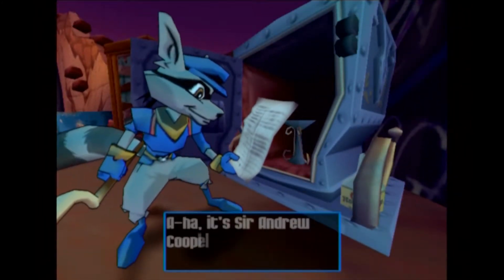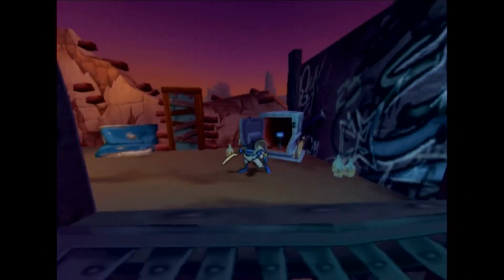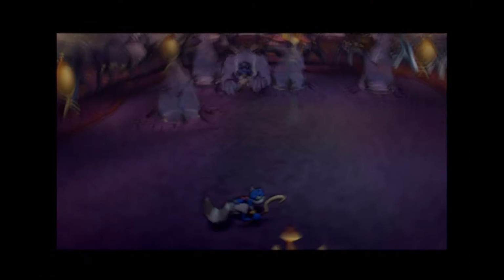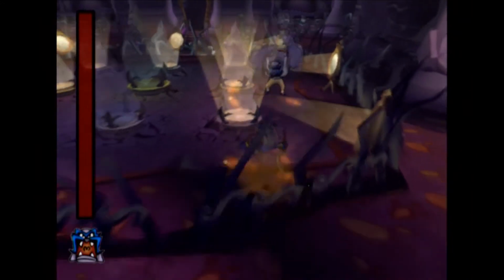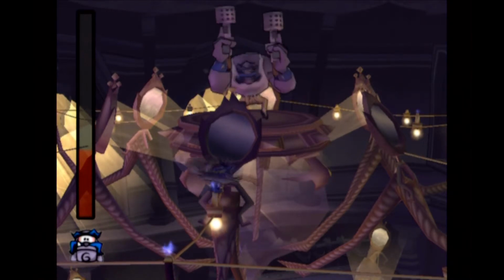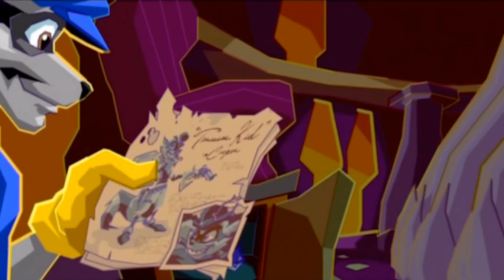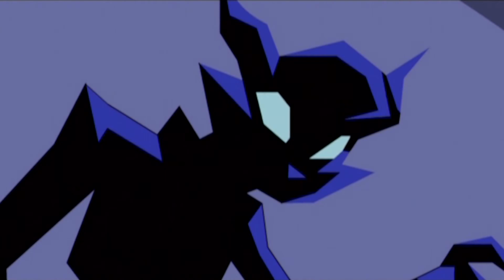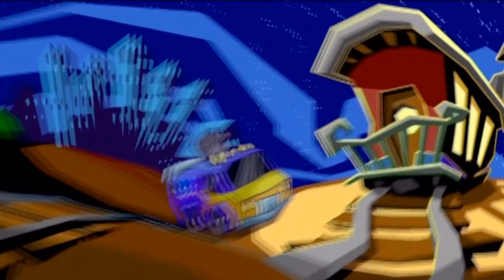Sly Cooper and the Thievius Raccoonus | Episode 8 - Time (for a back alley) Heist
I really wish Muggshot were a pug... Then I could use the "pugshot" pun instead of the lame one I used in the title here.